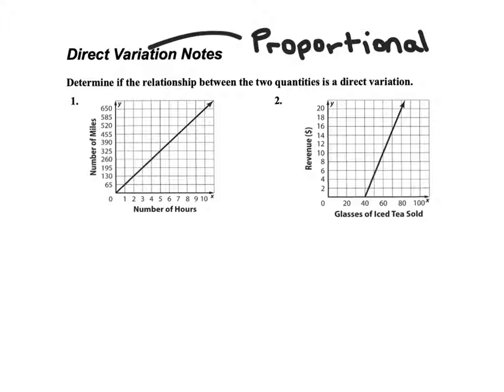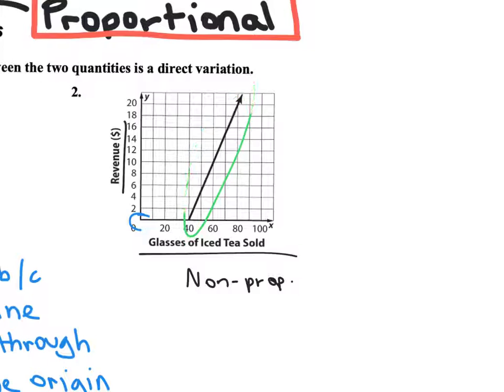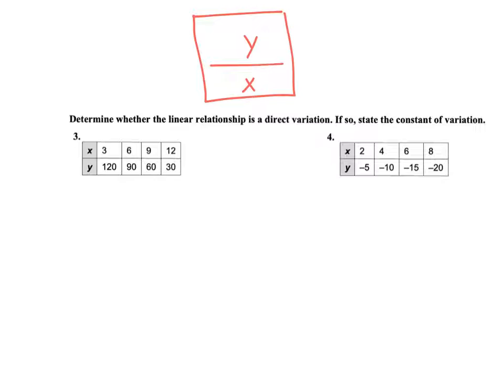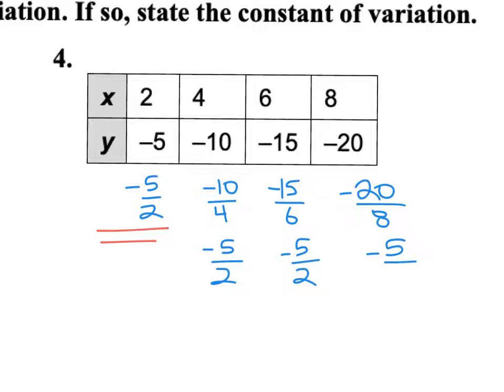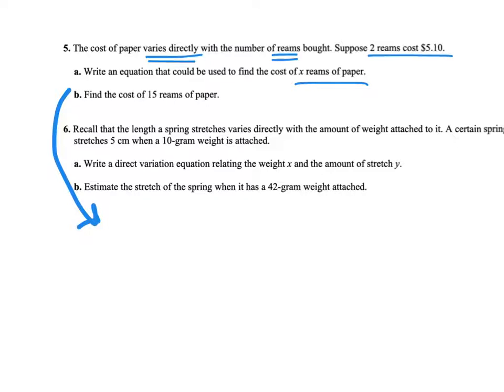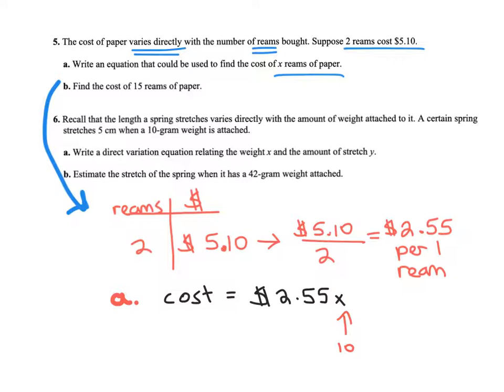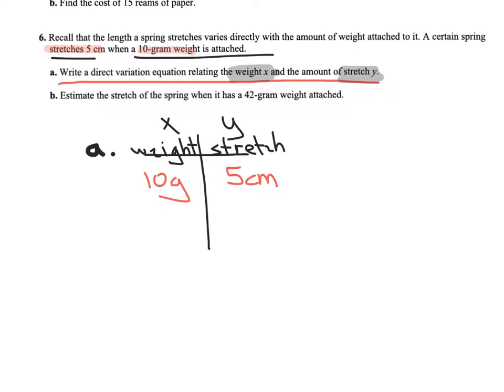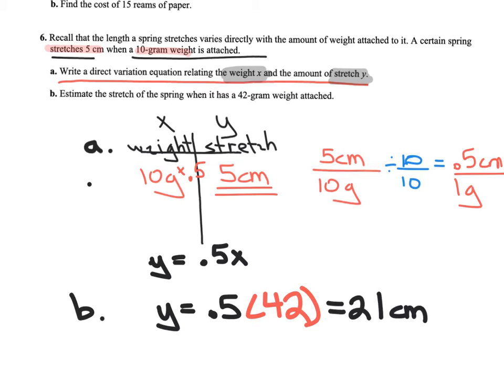April 30, 2020